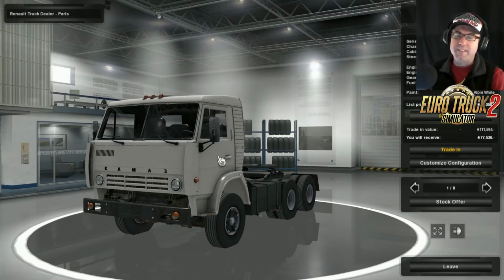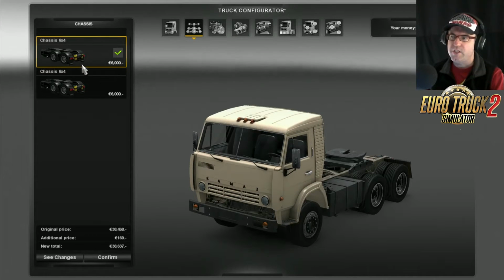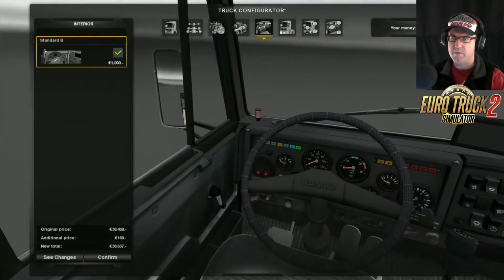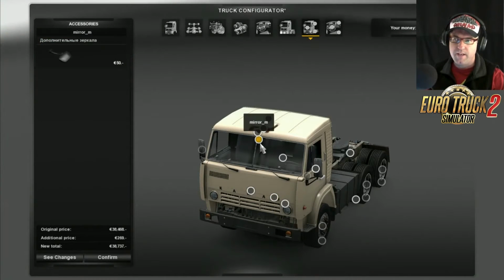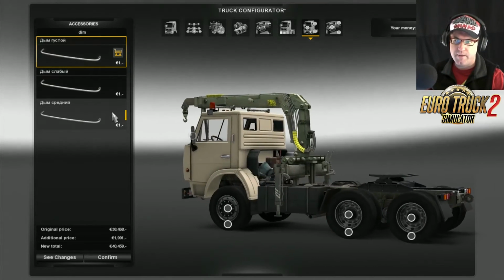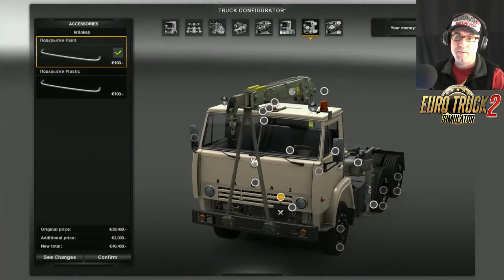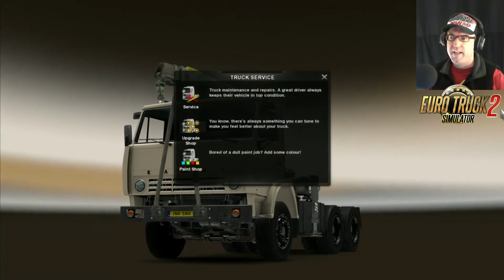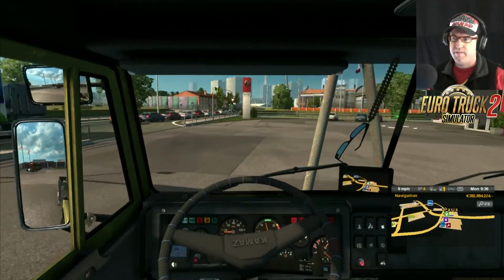ETS 2 PATCH 1.18 | Kamaz 5410 | SNEAK PEEK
A part of the Russian Tribute Week we take a look at the Kamaz 5410 straight out of Spintires. This sturdy looking work horse is built for rough and tough treatment in the wilderness and on the roads.

Since this is an older mod, how will it work on patch 1.18? Watch this ETS 2 Sneak Peek and find out.

Links
Kamaz 5410

Steam Link
Euro Truck Simulator 2

Other Links
ETS2.IT

Part of the Freedom! network